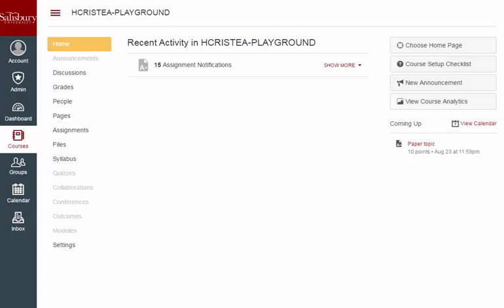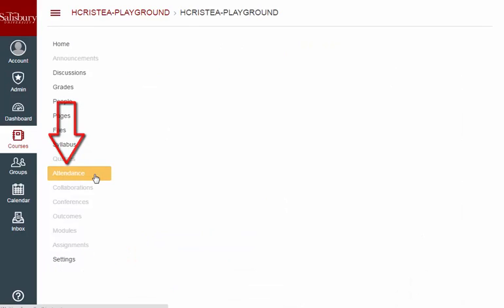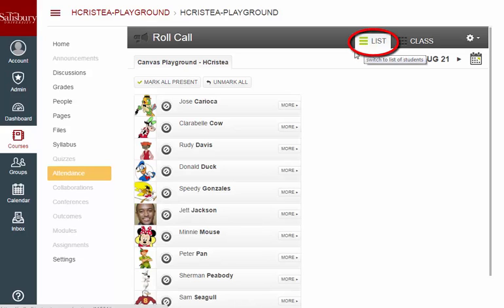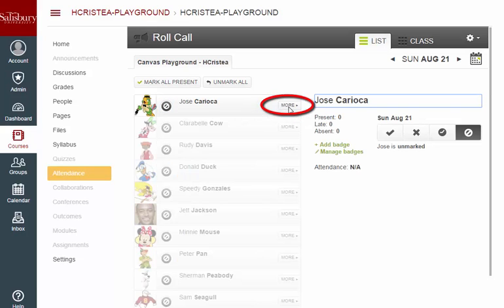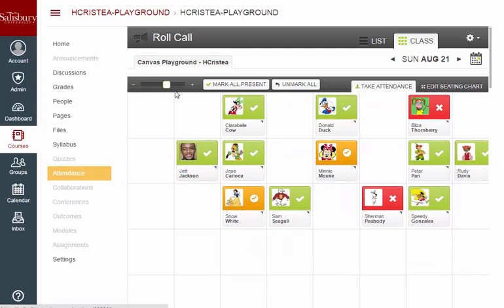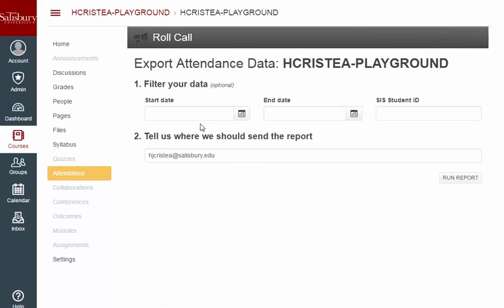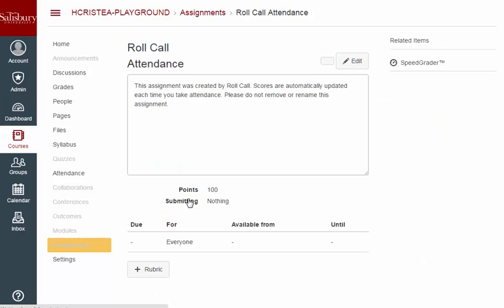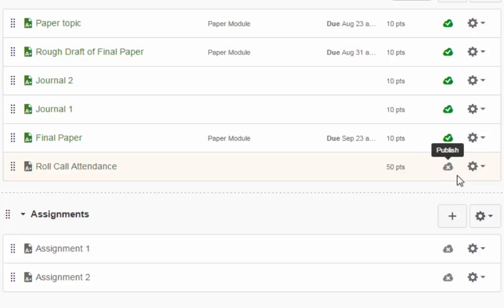Taking Attendance in MyClasses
This Tip of the Week covers how to use the Roll Call app in MycClasses for Faculty to take attendance online.